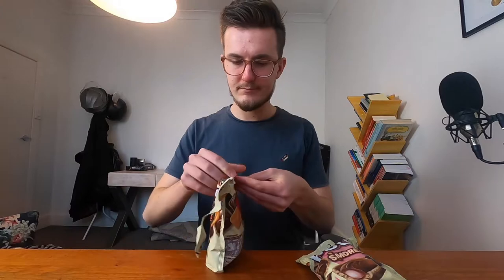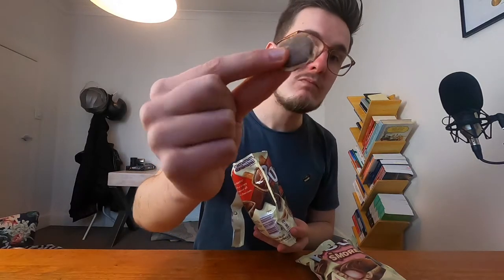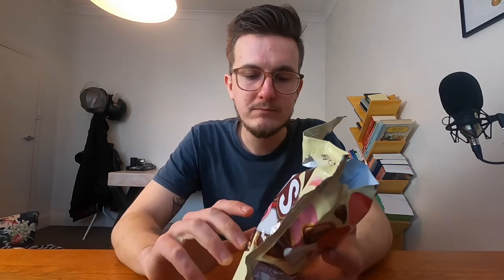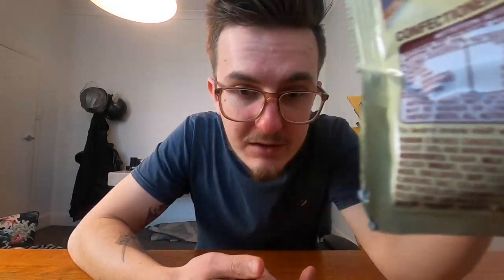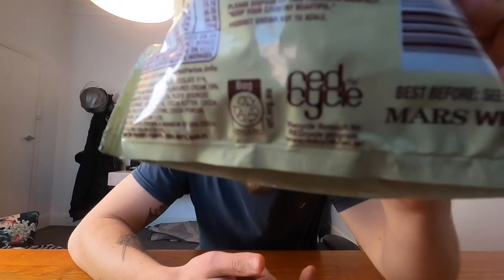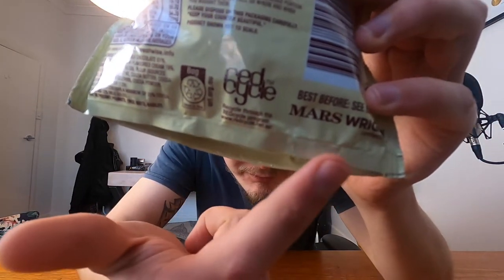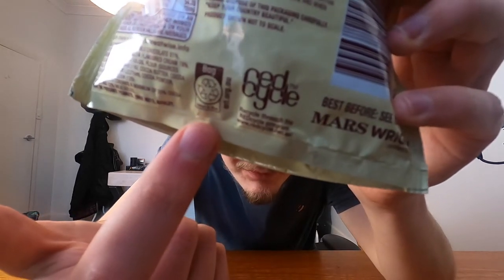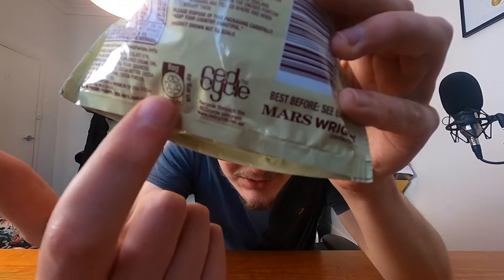Reviewing ALL Pods (except it's just the Mars and Smores Pods because i already ate the others)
Twix is best, but Mars is also good